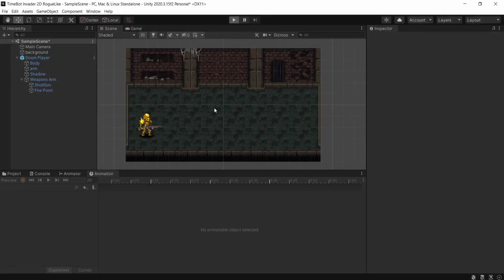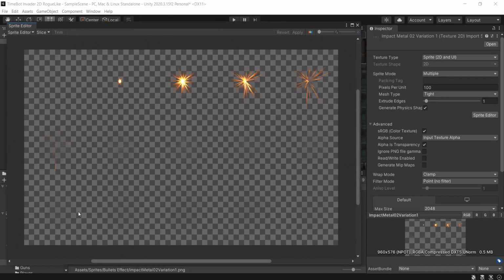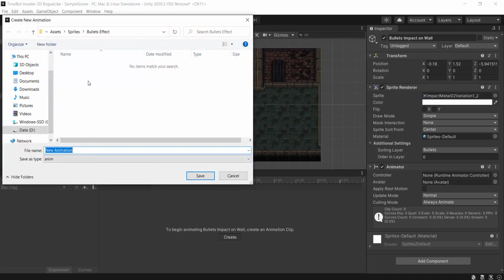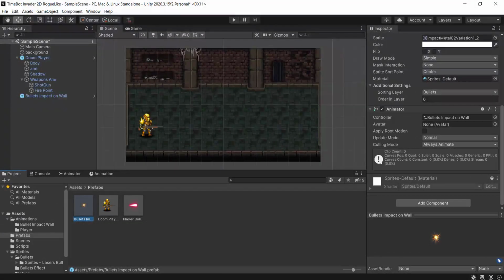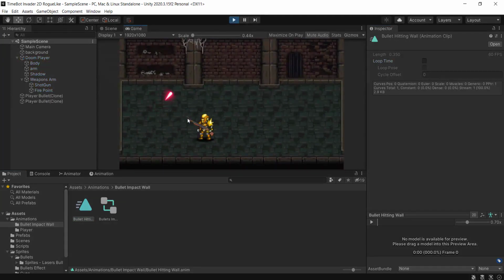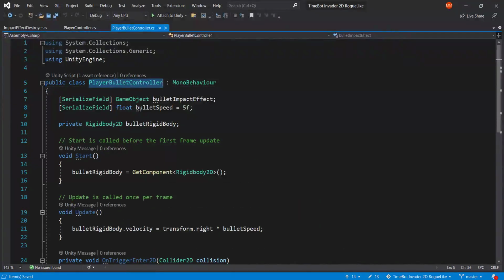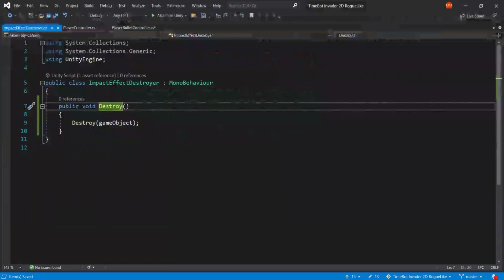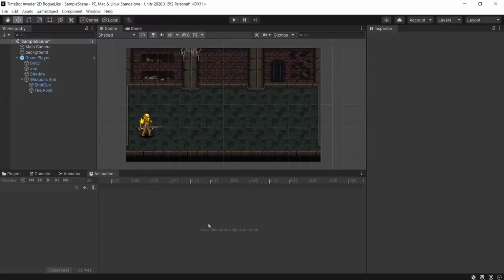535543 021 Bullet Impact Effect Masterclass In C# Programing & Unity 2D Game Development